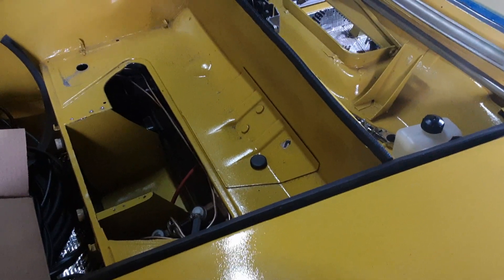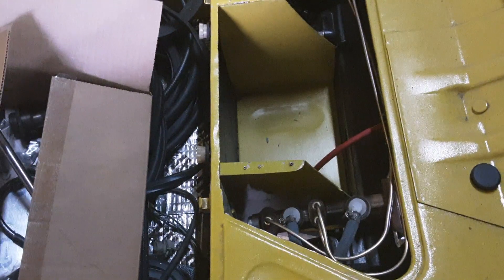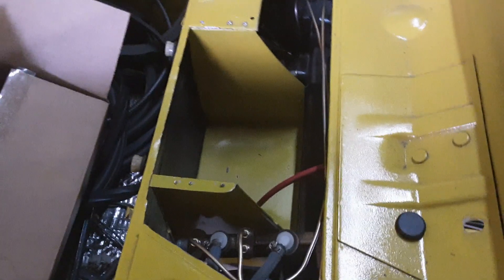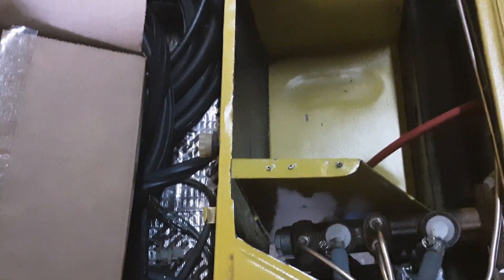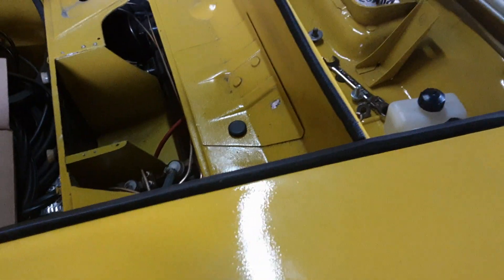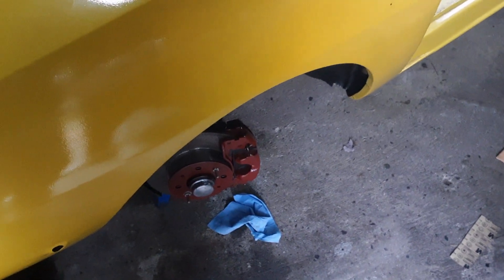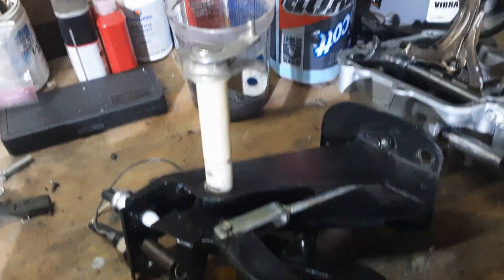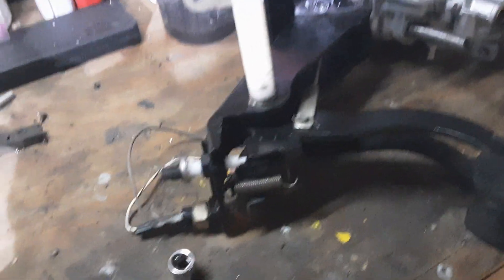Fiat 850 Spider Restoration Project Episode 39 " I Need A Break From Brakes"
Bad flares and lack of knowledge conspired to cause many leaks! The system is all bled and good now though. The pedal assembly had to come back out (like so many other things) but that's ready to re-install. Maybe we can move on to other things now? Also, I need your opinions..